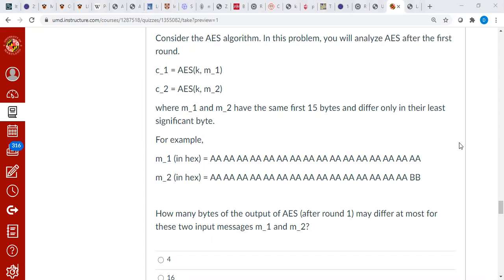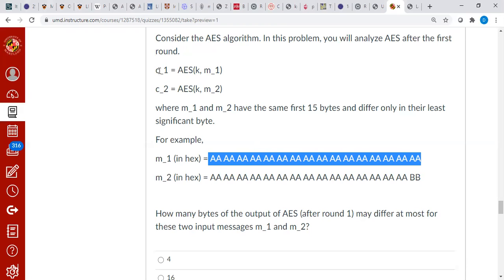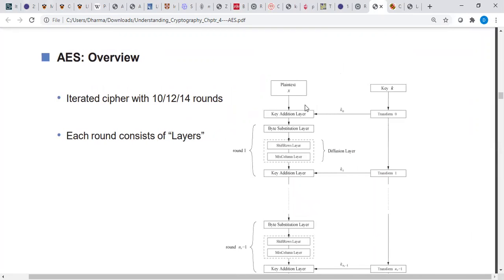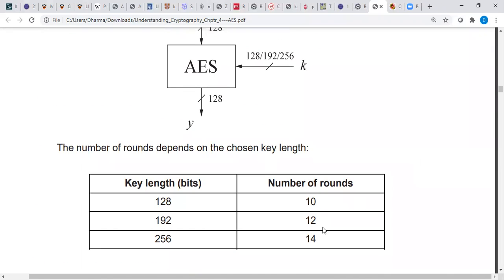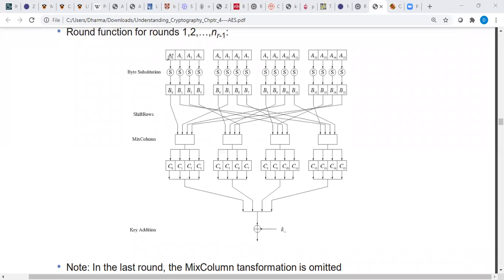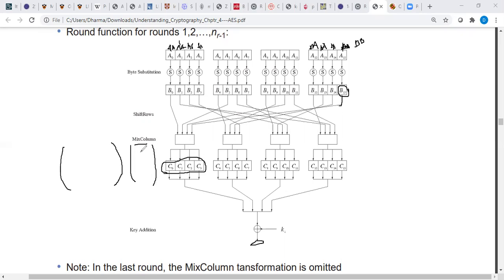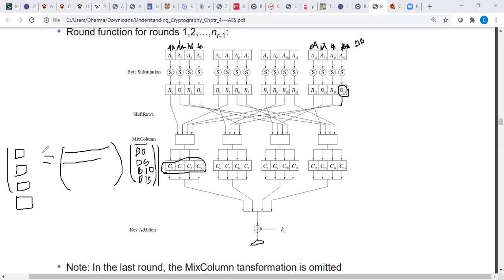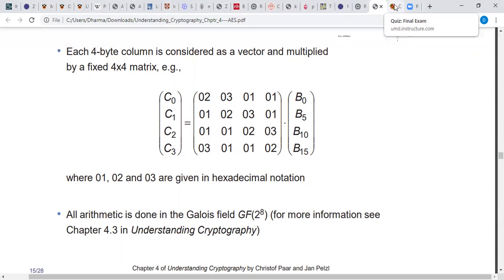AES (after round 1) - Quiz Problem and Solution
We briefly analyze how AES behave for two similar texts after round 1.